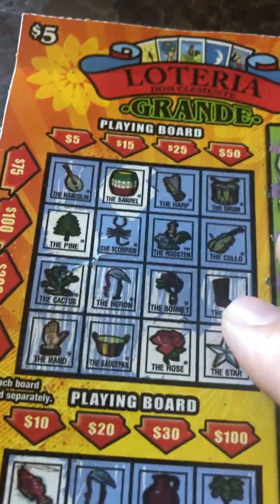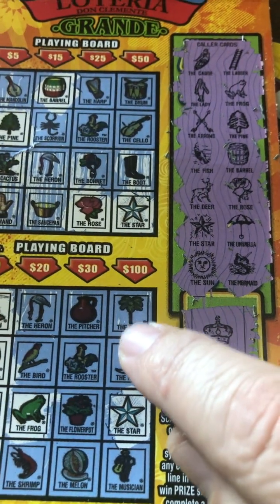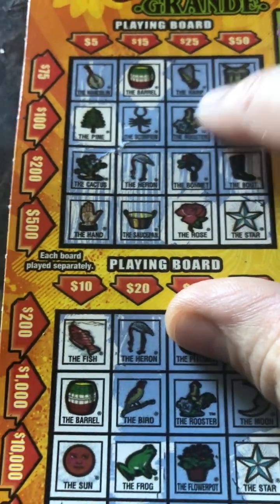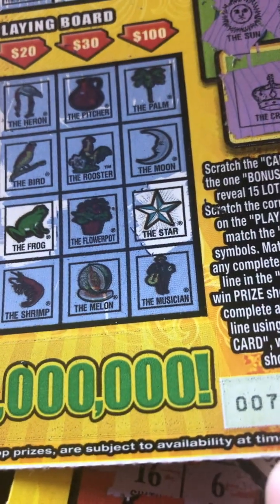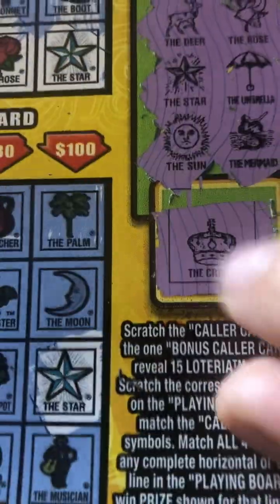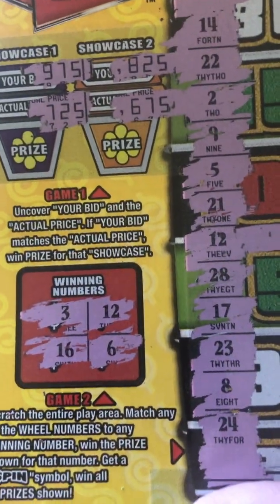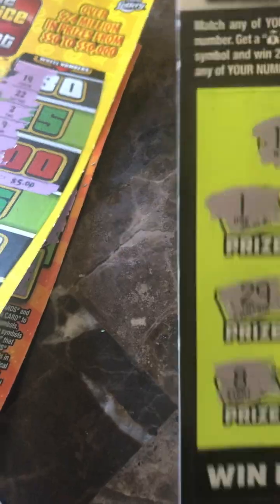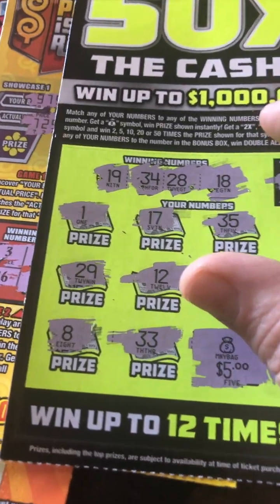Florida Lottery Tickets 🎫 💰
I played 3 $5 dollar tickets￼ and won on all 3